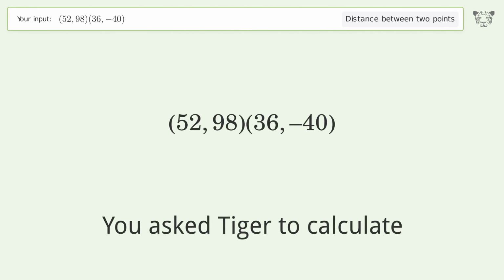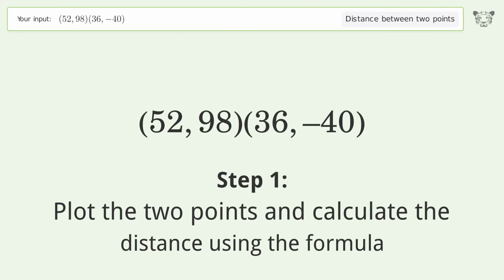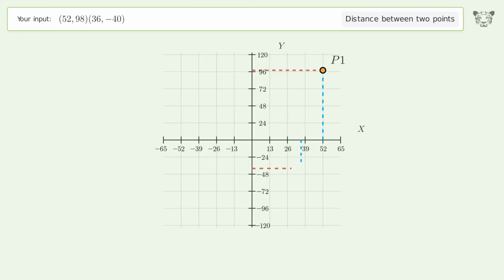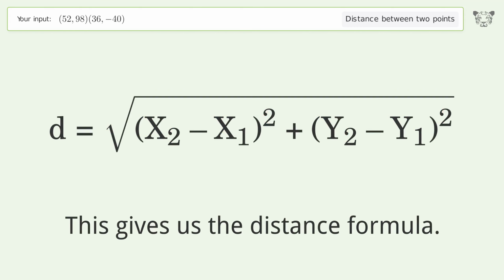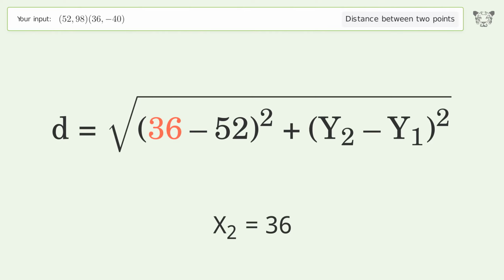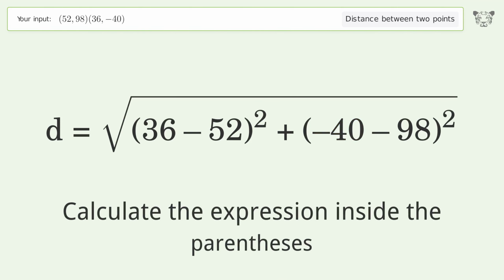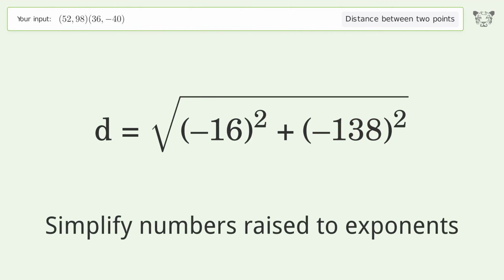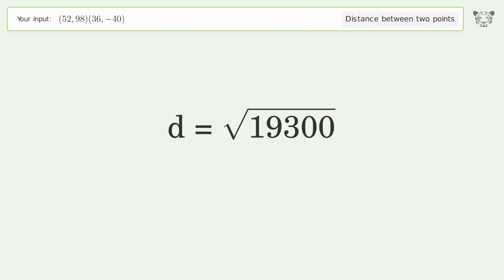Find the distance between two points p1 (52,98) and p2 (36,-40): Step-by-Step Video Solution